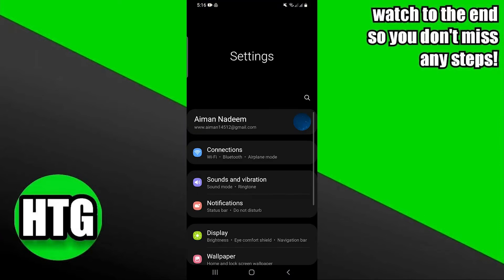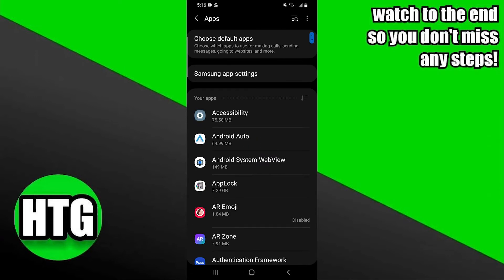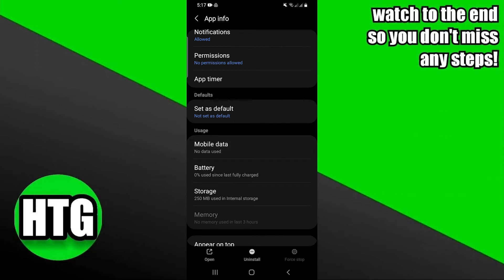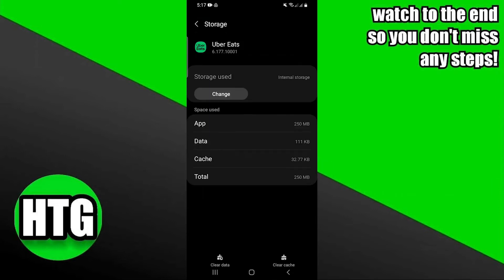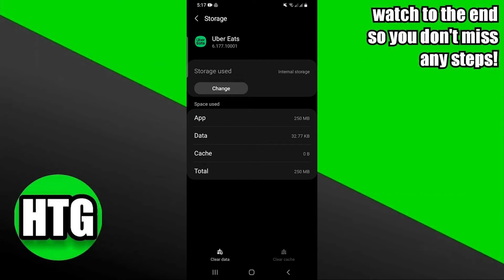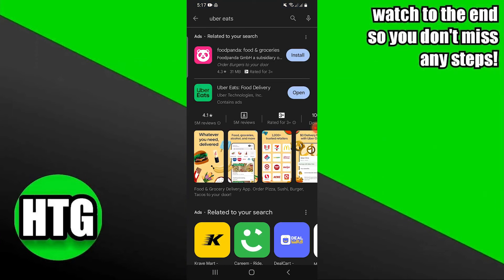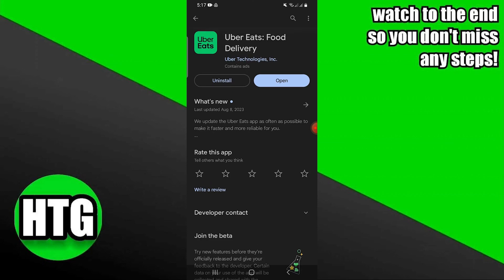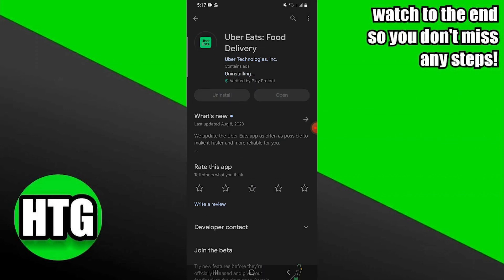HOW TO FIX UBER EATS APP NOT WORKING! (GENIUS WAY)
In this comprehensive guide, we're diving into the nitty-gritty of troubleshooting and resolving the frustrating issue of the Uber Eats app not working. 🚀 Whether you're a food enthusiast or a frequent user of the app, encountering glitches can be a major buzzkill. But worry not, as we've got you covered with expert tips and solutions to get you back to ordering your favorite meals hassle-free!

0:00 INTRO
0:04 TUTORIAL